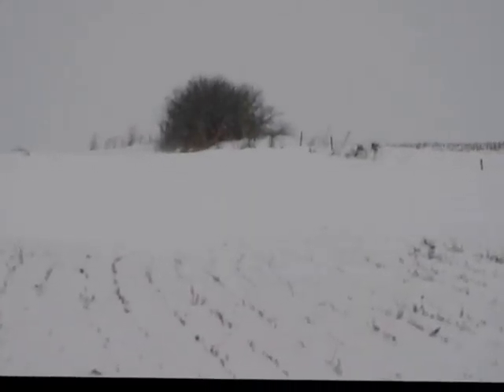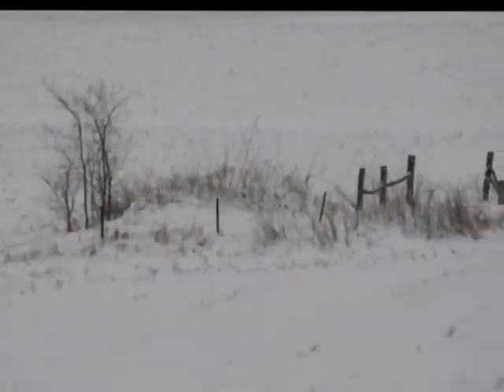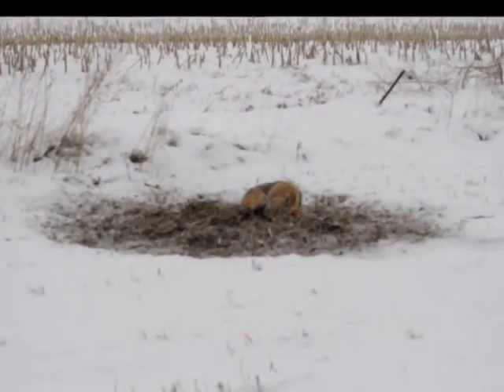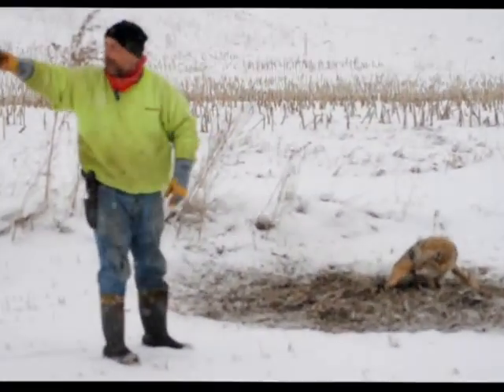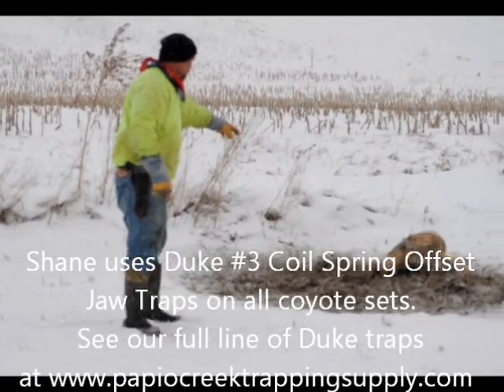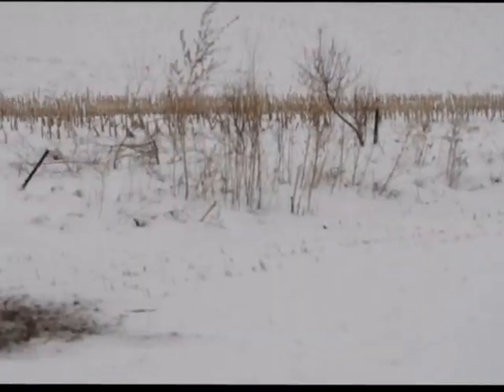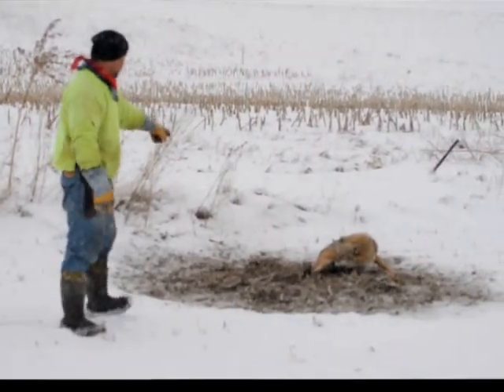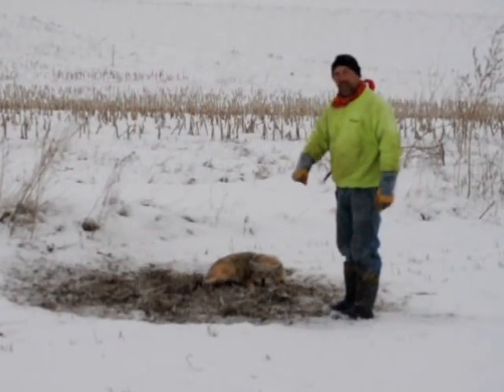Catching Winter Coyote with #3 Coil Spring Offset Trap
Female coyote caught in Washington County, Nebraska using Papio Creek Trapping Supply (PCTS) Brand Predator Git'r Bait and PCTS Red Fox Urine, Duke #3 Coil Spring Offset Trap.